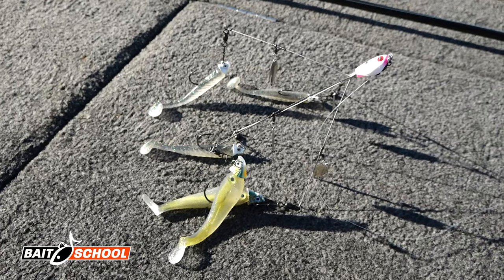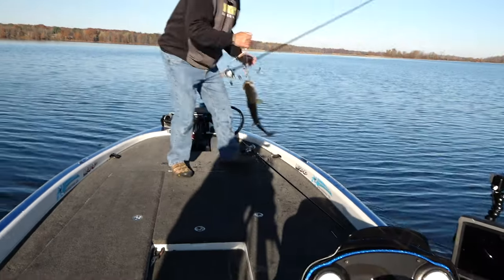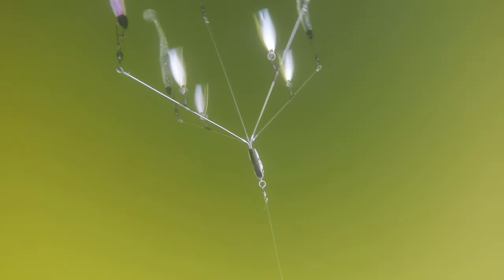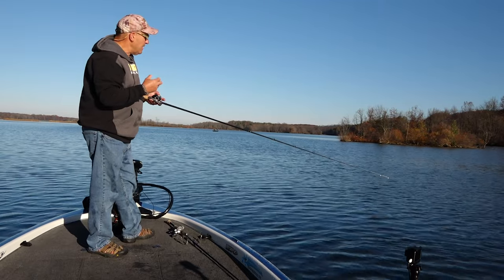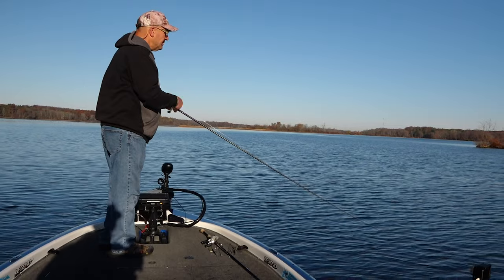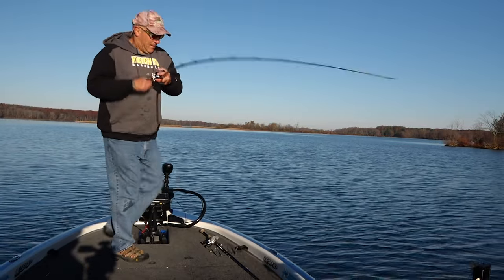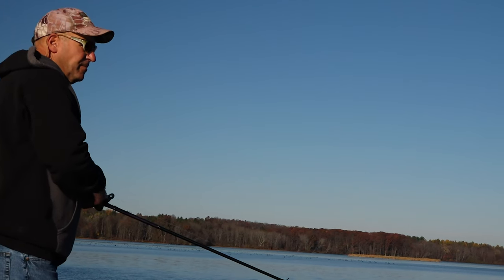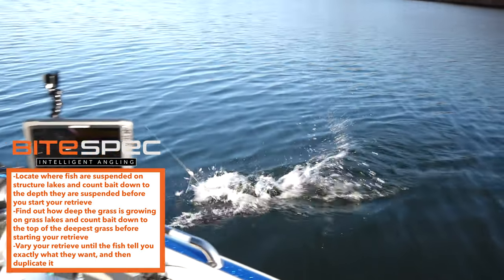Top Tips on How to Fish the YUM Flash Mob Jr. for Fall and Winter Bass (Alabama Rig) - Bait School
Follow Frank Scalish as he breaks down some important details on how to fish the YUM Flash Mob Jr. (Alabama Rig) for bass during late fall and winter!